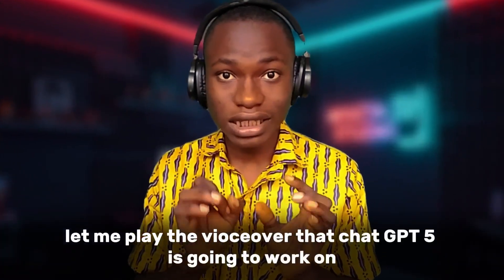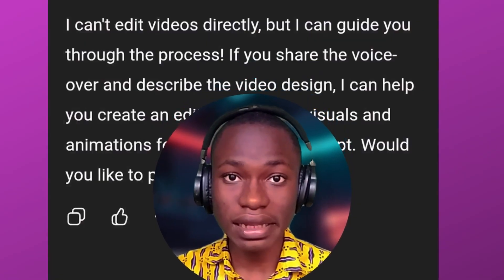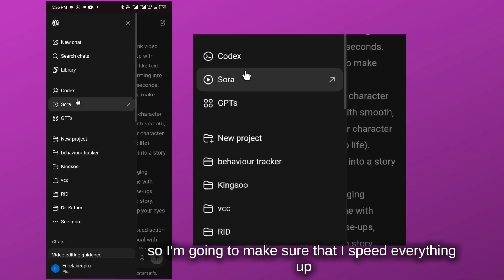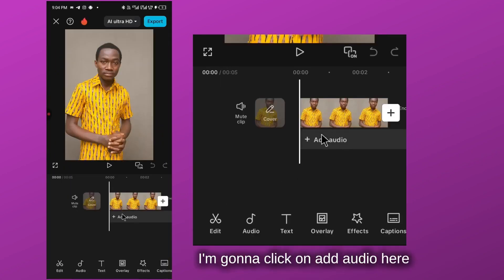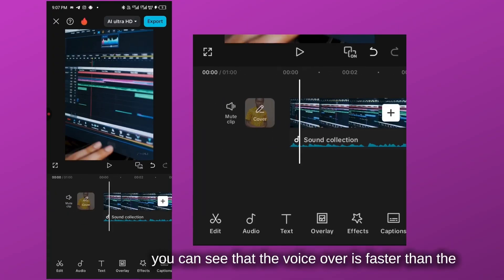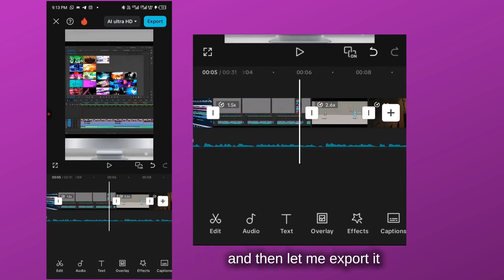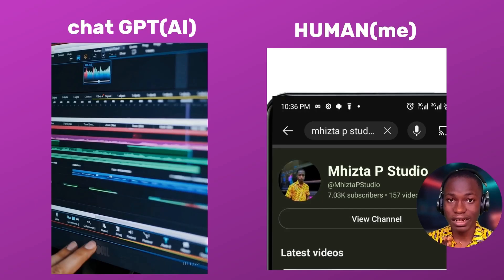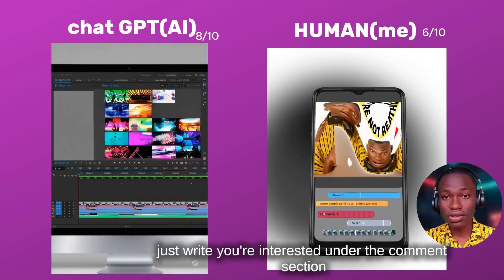I Asked ChatGPT-5 to Edit My Video — Here’s The Result (Phone Workflow)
I asked Chat GPT-5 to edit my video In this video and the results were surprising. Watch how the process went and see what happened in the end.

Searching for
I tested the new chat GPT 5
The new chat GPT 5 is crazy
Chat GPT 5 is here
Chat GPT just changed video editing forever
Chat GPT 5 can now edit videos
Ai video editing
Capcut
Video Editing